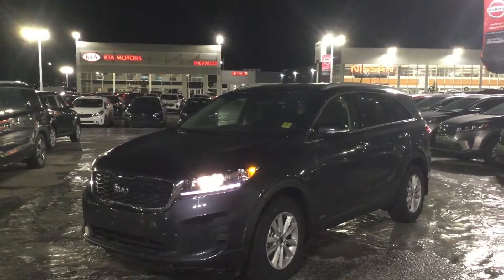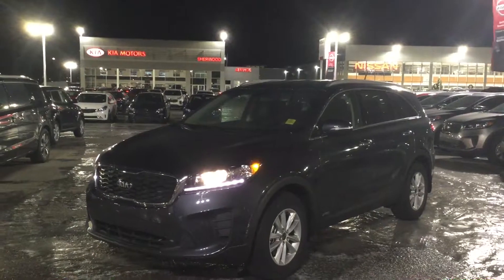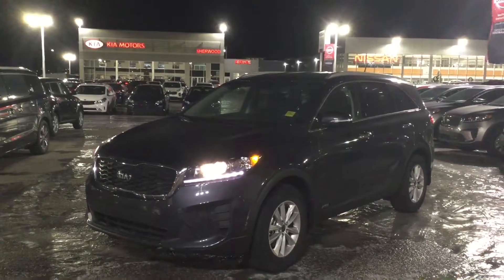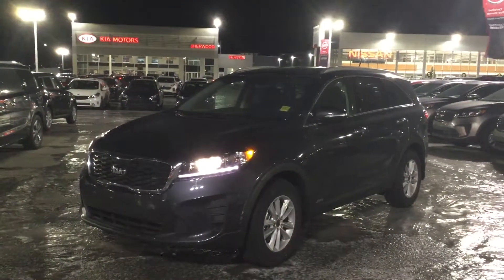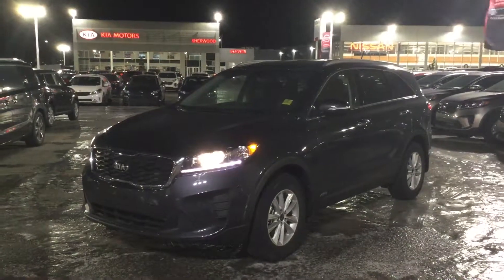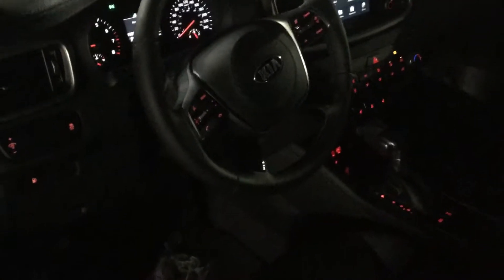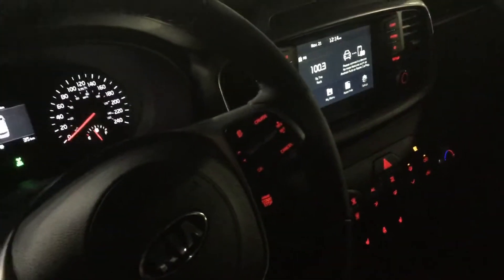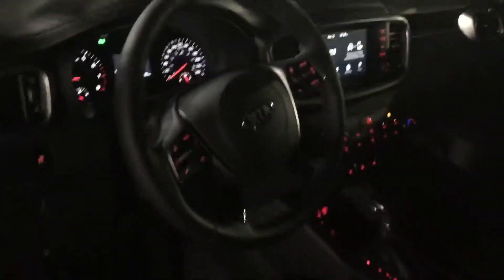Dustin Kia Sorento